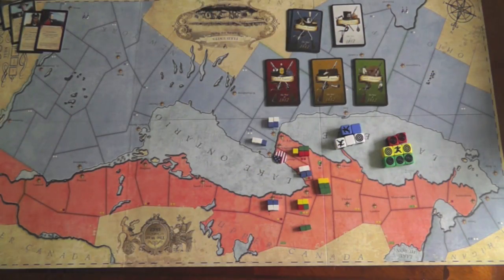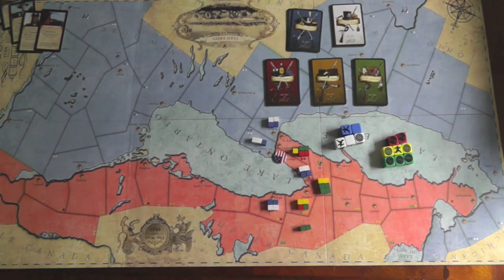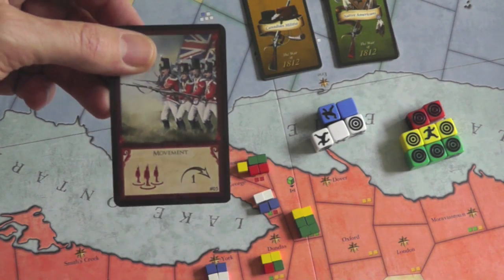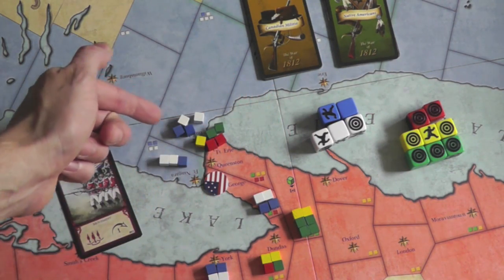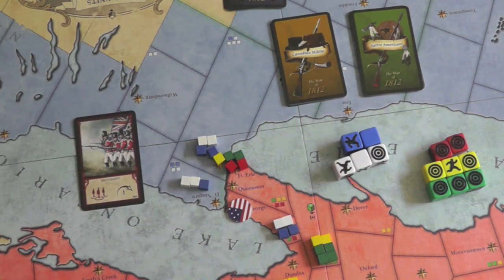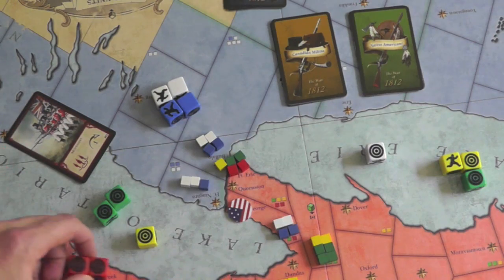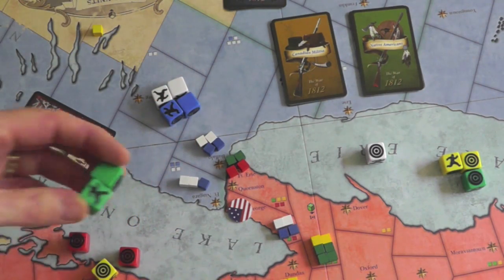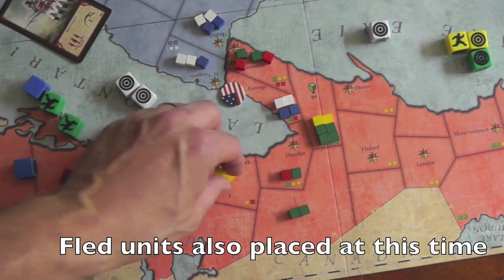1812 Review - with the Chief